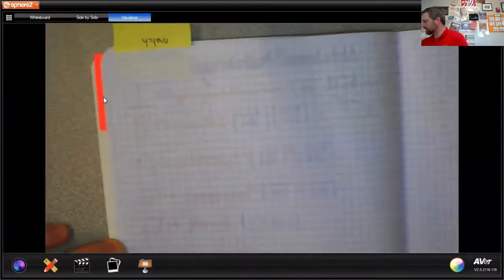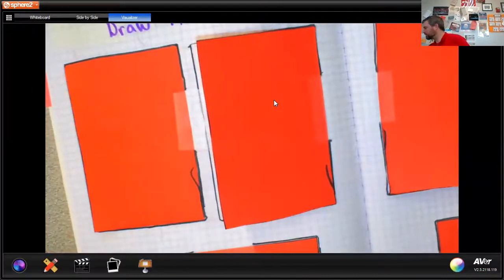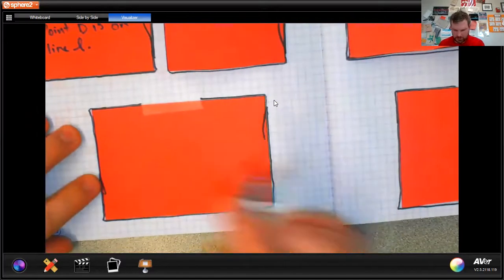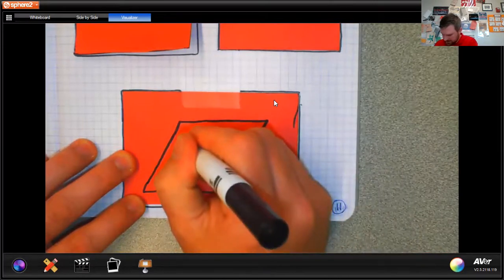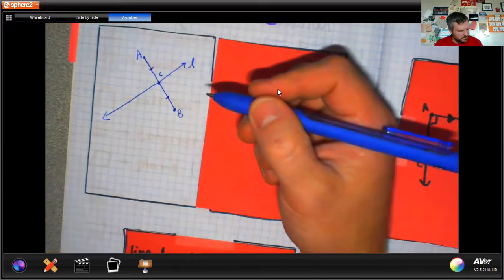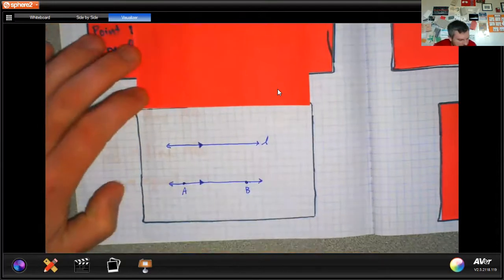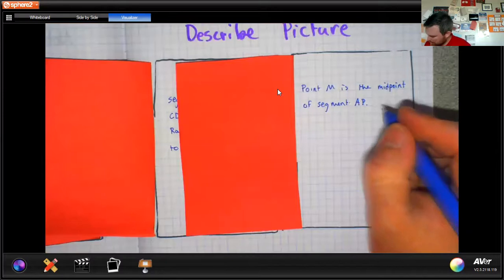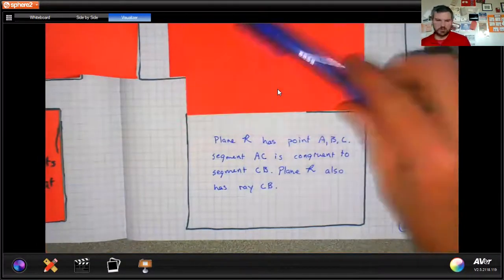Geometry Lesson 5